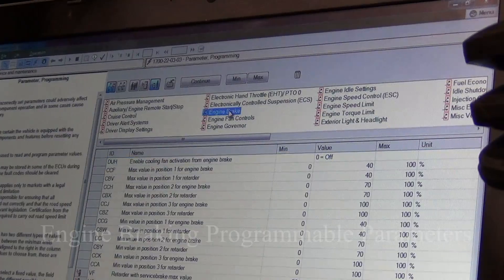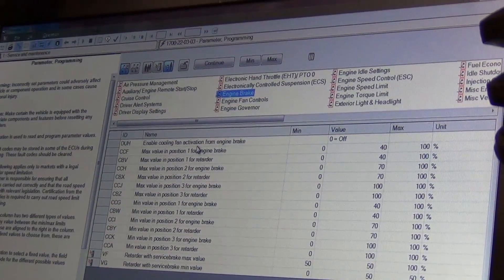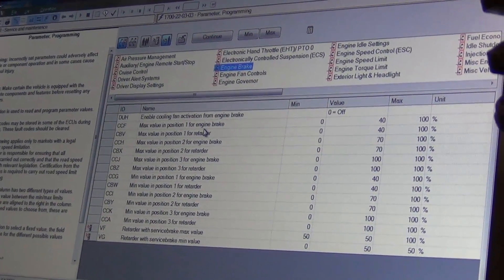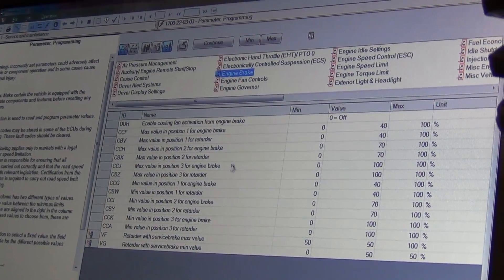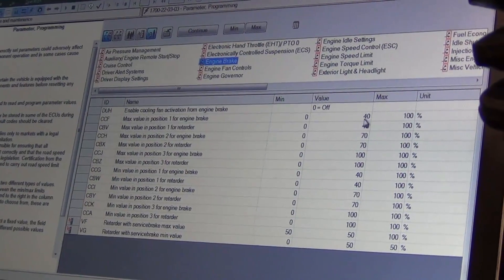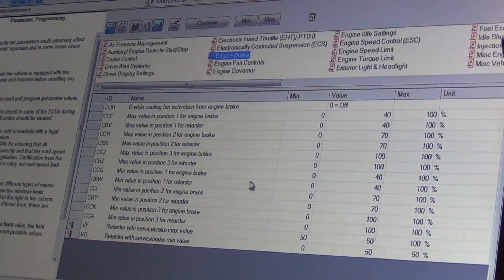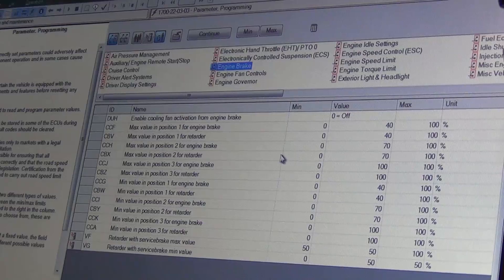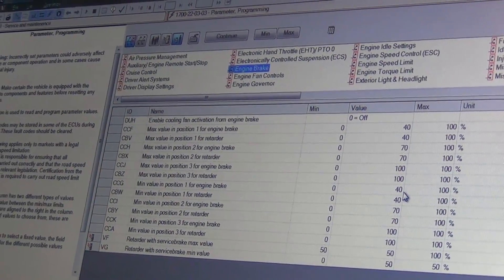RVHaulers Engine Braking Parameters in a Volvo D16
Whle watching the Volvo tech program a Volvo 780 to ignore the missing rear axle, He passed through the options on the engine braking controls.  In response to a question on the HDT Escapees forum, I have posted this little section of video.  For more videos and information about our HDT conversions, see our